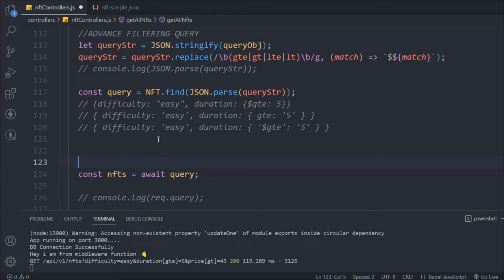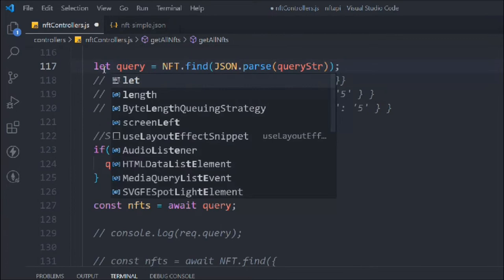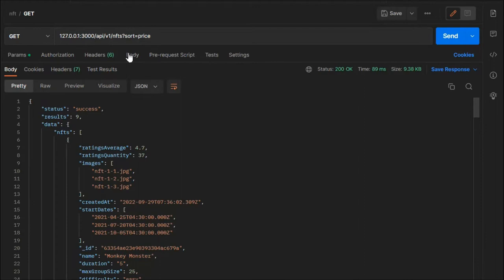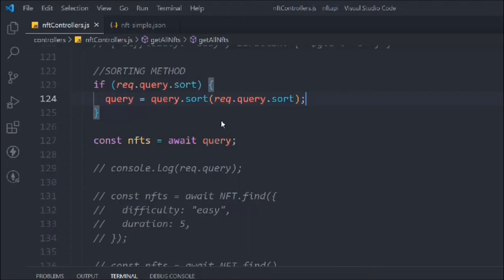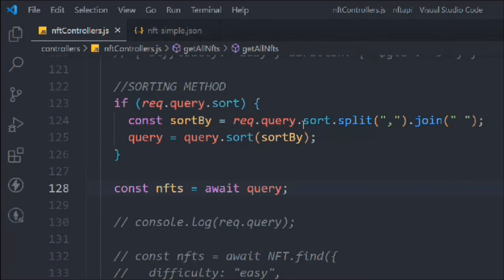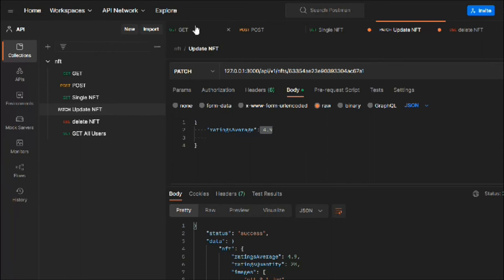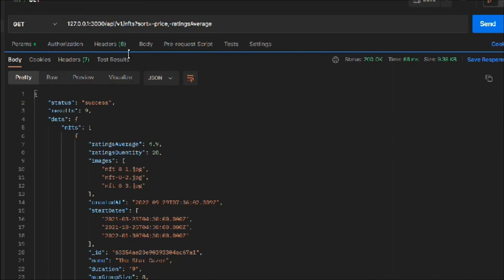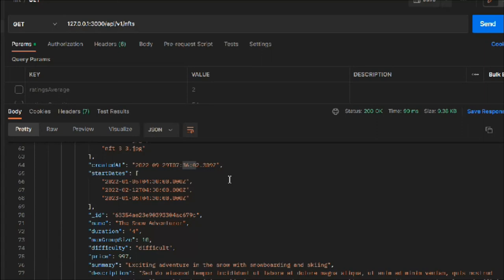Mongoose Sort | How To Create Mongoose Sort Model To Short Data | Complete Mongoose Sort Tutorial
Mongoose Sort Api Model

Here in this video you will find how mongoose sort API model works and how you can create custom API mongoose sort model,

Topics covered (Mongoose Sort Model)

1. What is the mongoose sort model for filtering data?
2. What is the concept of mongoose sort?
3. Pritical example of mongoose sort model in nft marketplace API

PLayList Course

Workout Video: